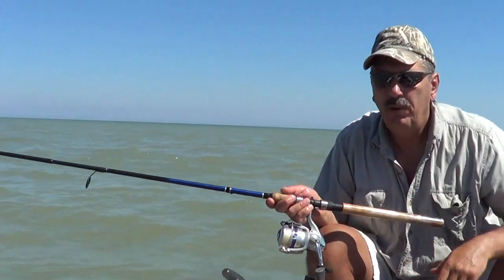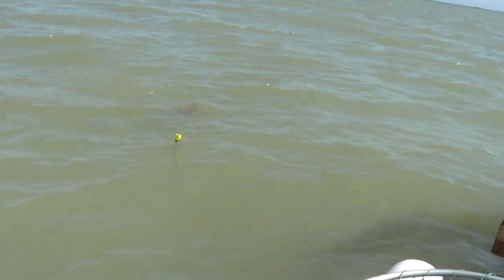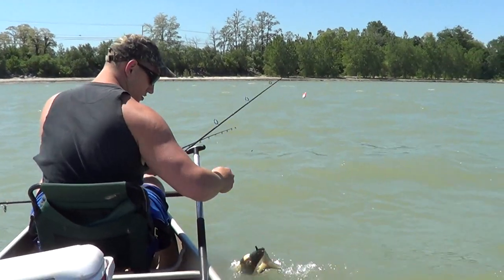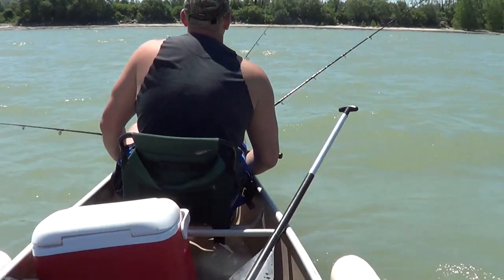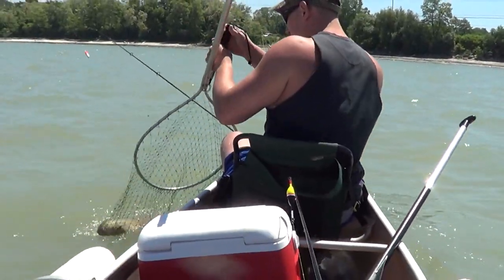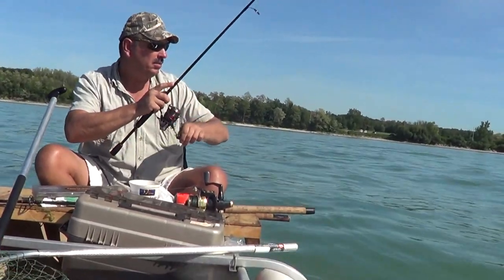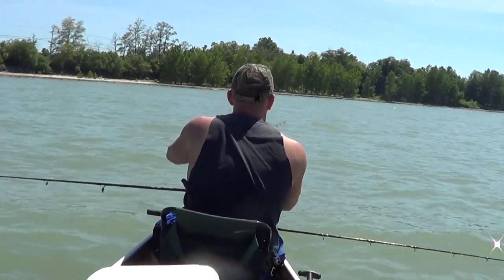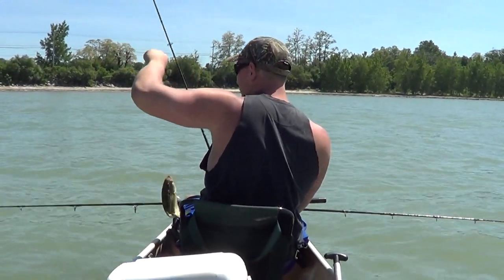BIG LAKE CHANNEL CATFISH - float fishing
our 3rd trip or he 2014 season for CHANNEL CATFISH.caught only 3 but 2 were real nice ones.fished lake erie in western new york.fishing the pre spawn bite using chicken liver sacks under a slip float.caught 2 big channel cats in the 17lb range.

bill and mike's angling adventures , roadsnake90